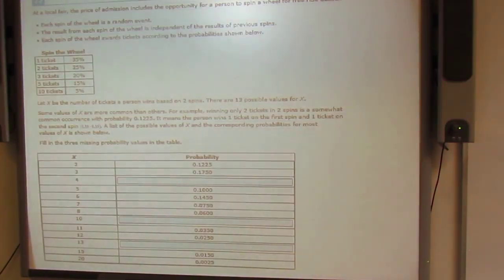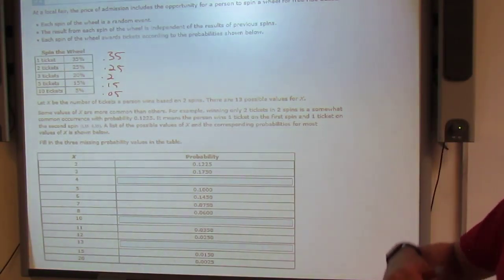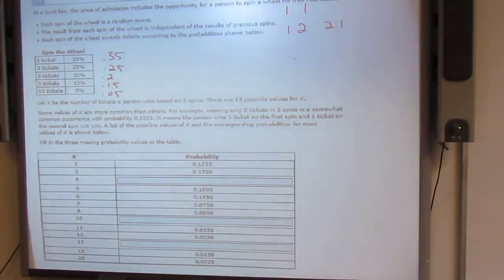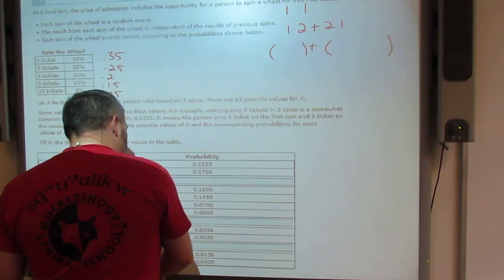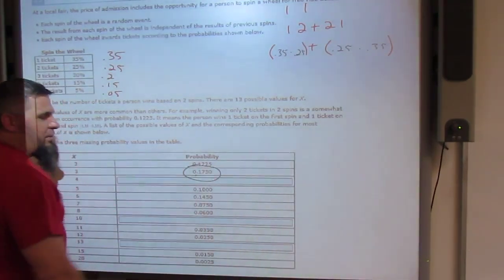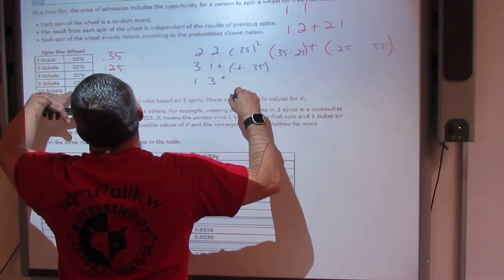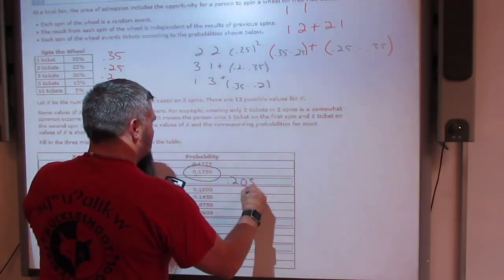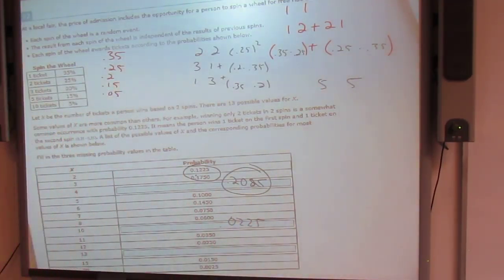MTS Alg2 SBAC Practice Q22 probability